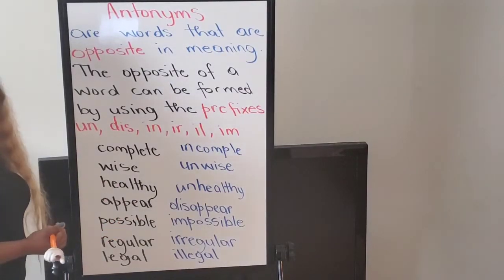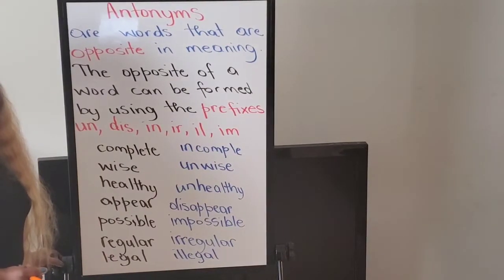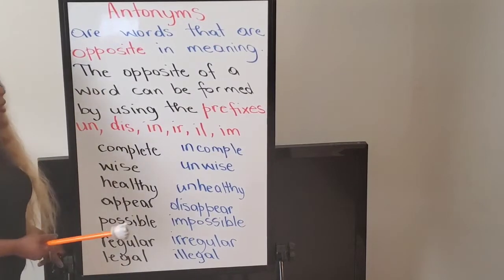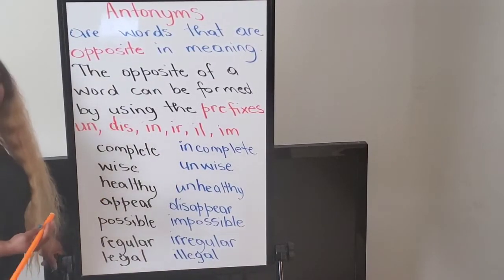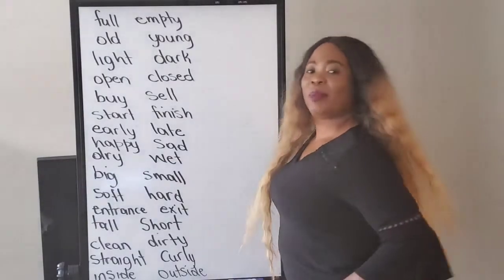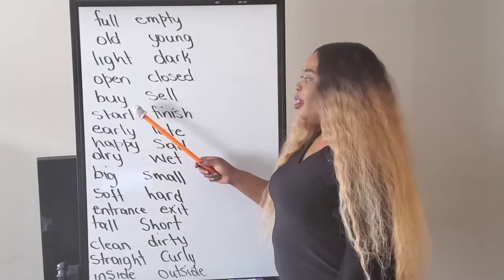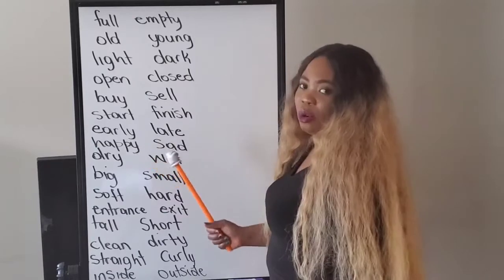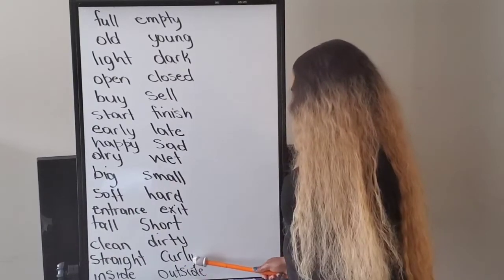Antonyms. Lesson 56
Antonyms are words that are opposite in meanings.